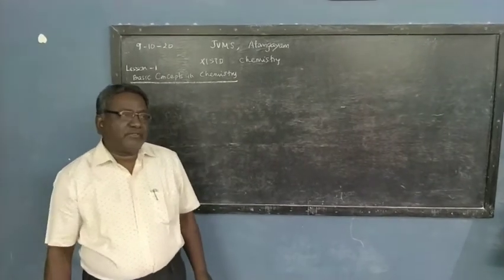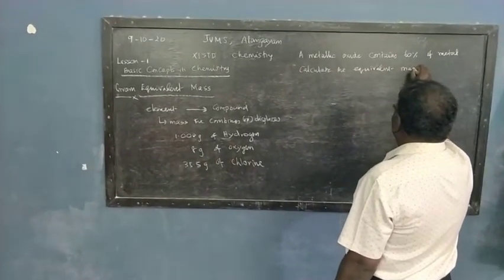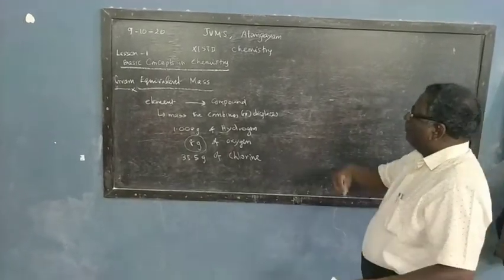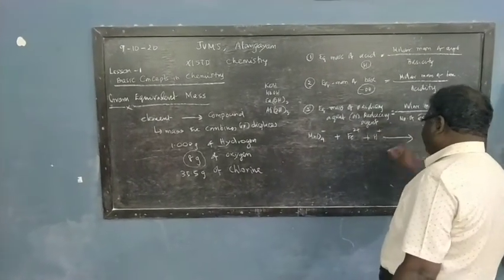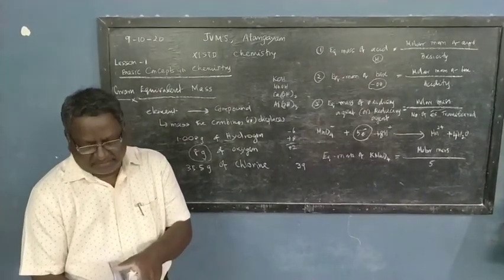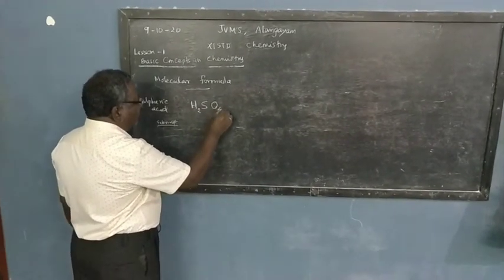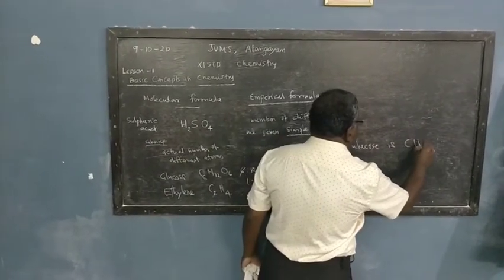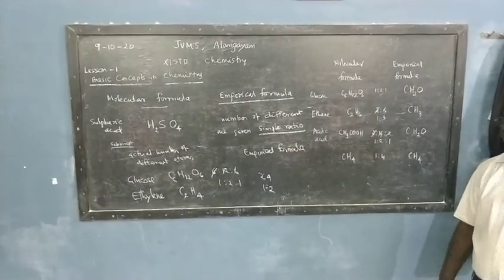BASIC CONCEPT IN CHEMISTRY - 11STD